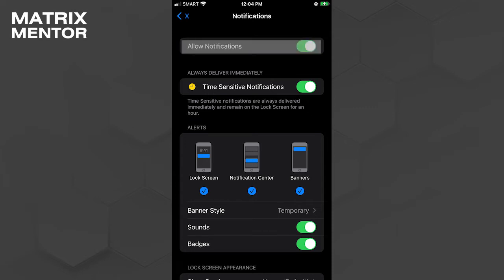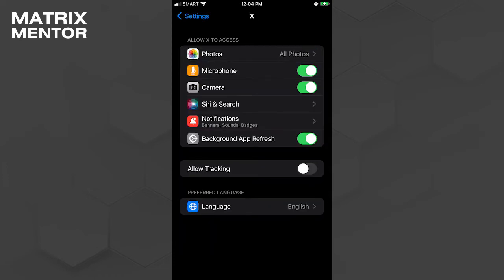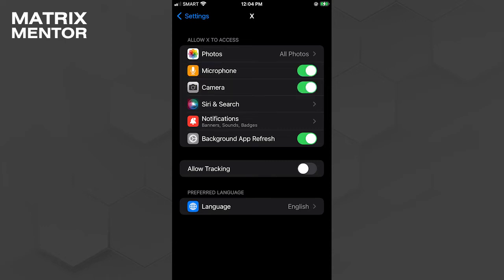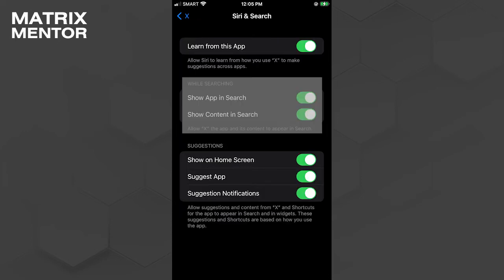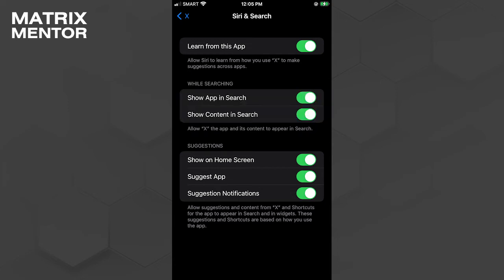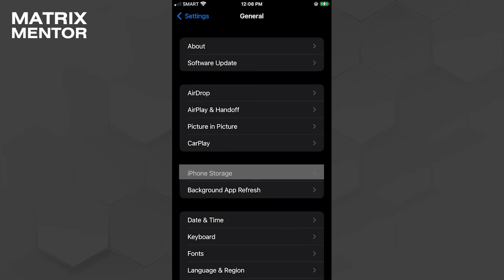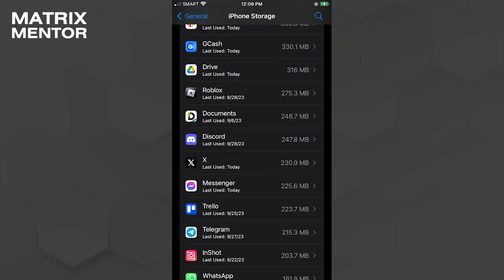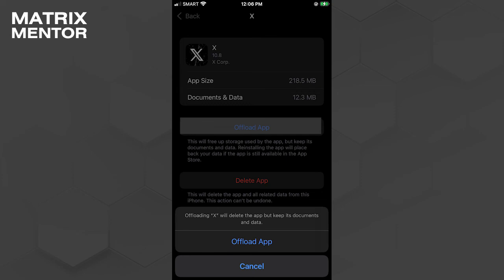How to Fix Rate Limit Exceeded on X Twitter